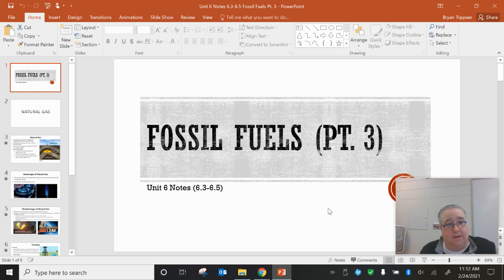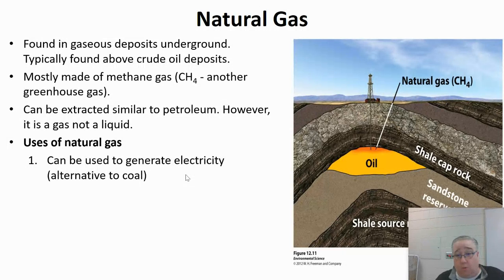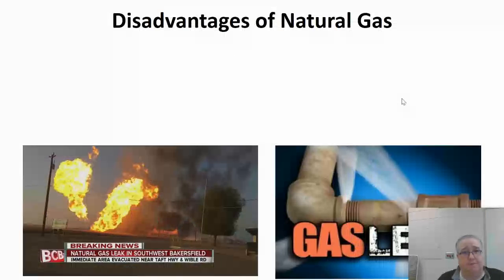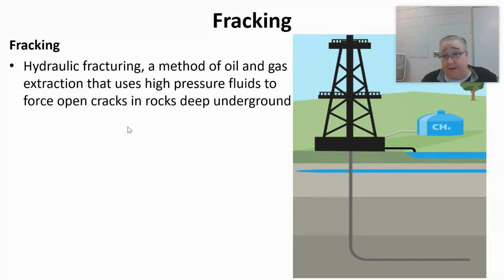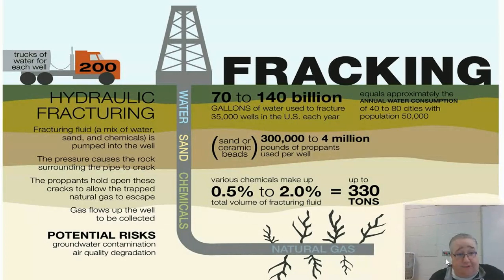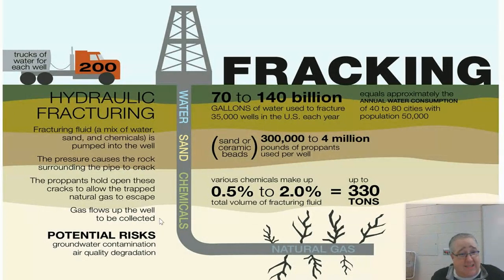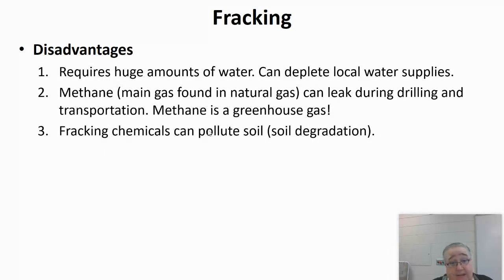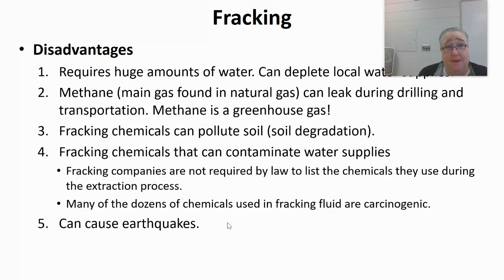Unit 6 Fossil Fuels Pt. 3